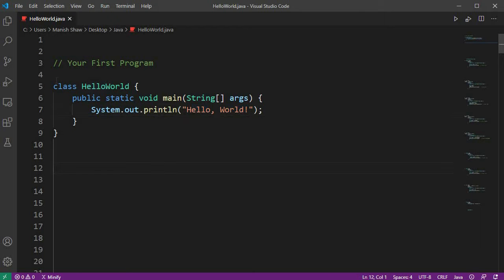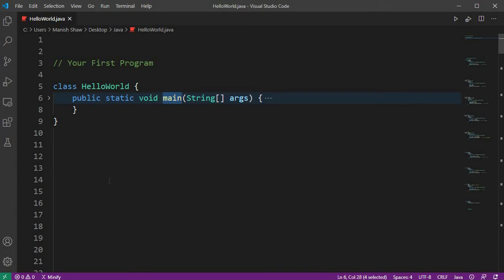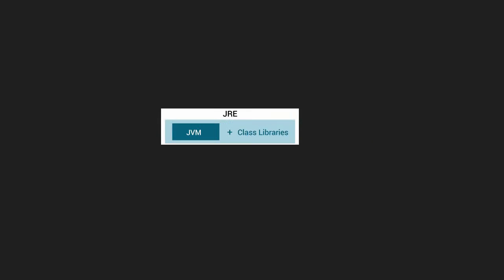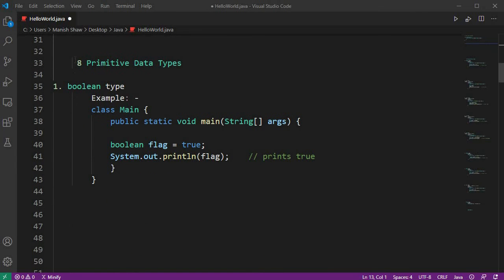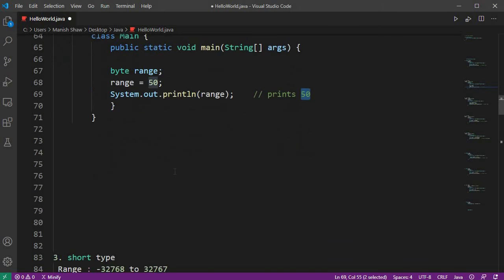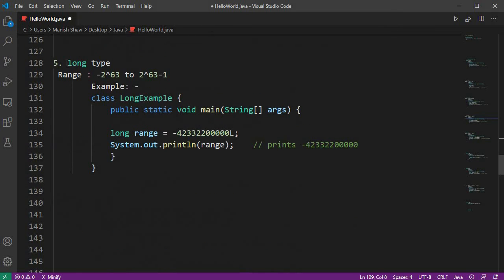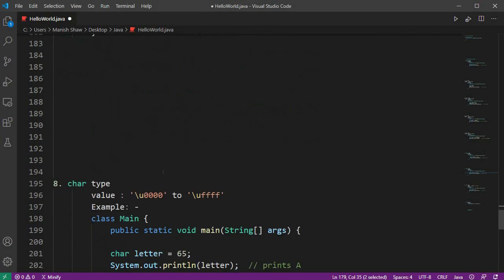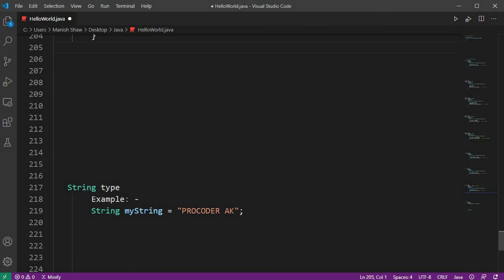What is Java? || A Beginner’s Guide to Java || Java Overview || Part -2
Hello friends, this is a series of java tutorial to guide beginners.